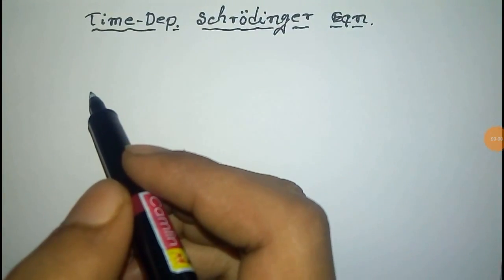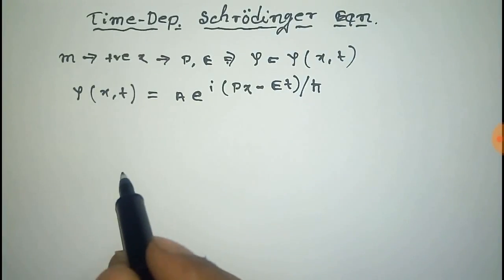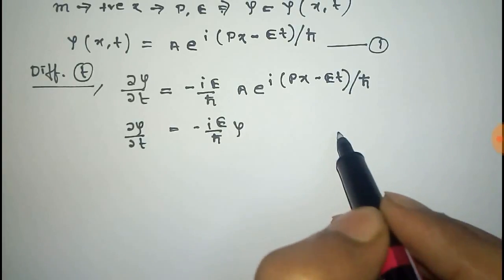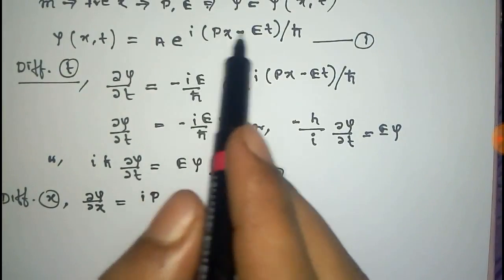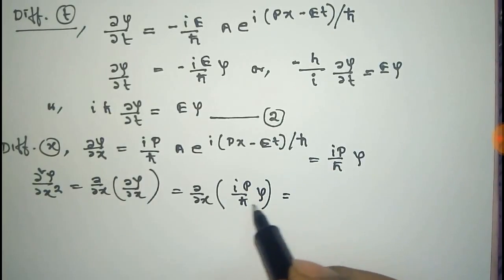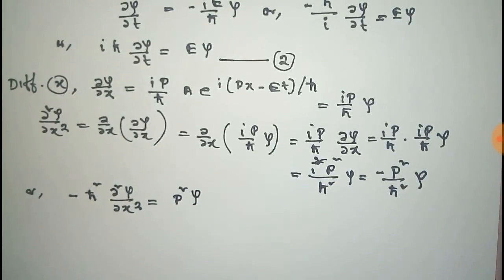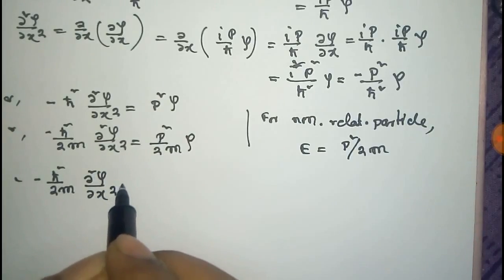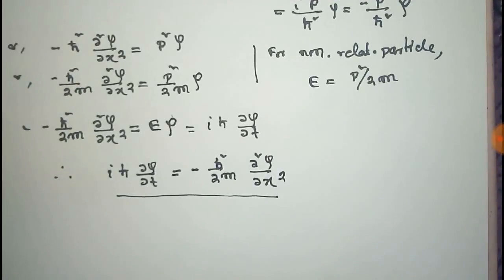Derive Schrodinger Wave Equation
Here the perfect derivation of Schrodinger wave equation has been shown. This is for the one dimensional time dependent schrodinger equation.